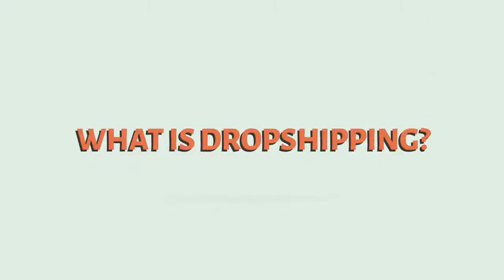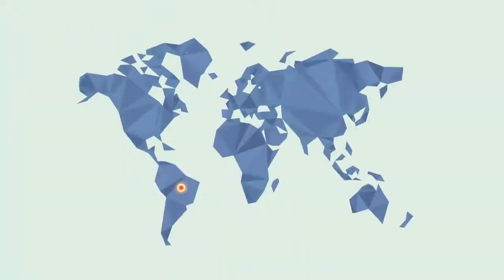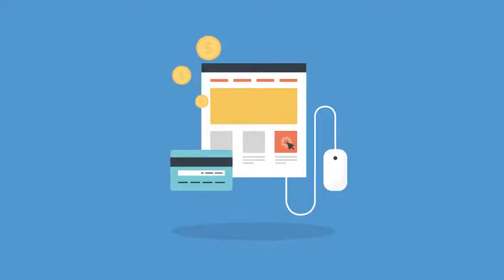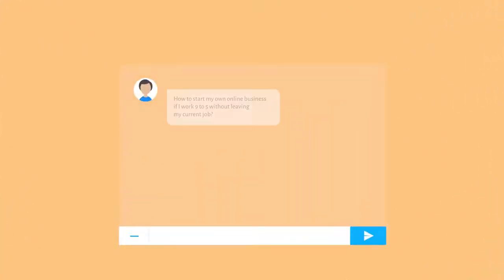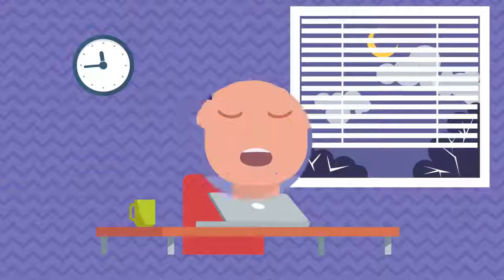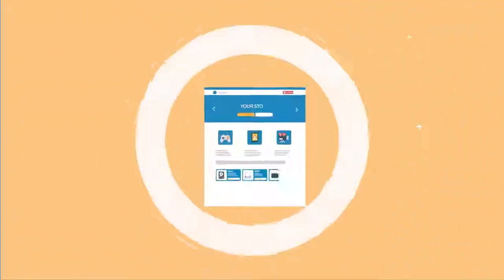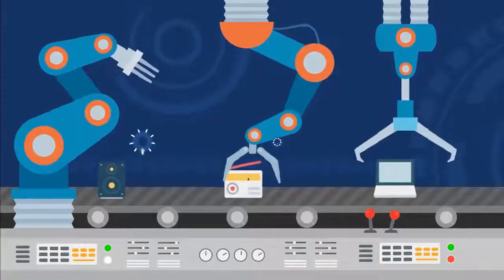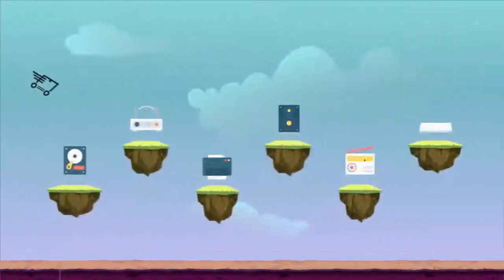🌋Dropshipping, What is Dropshipping, How Does Drop Shipping Work?, Click the Description below